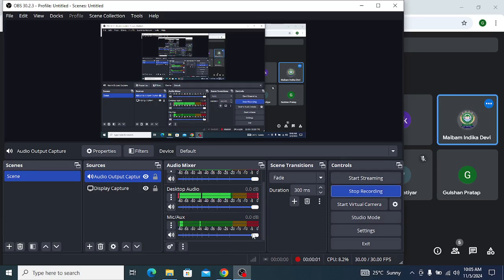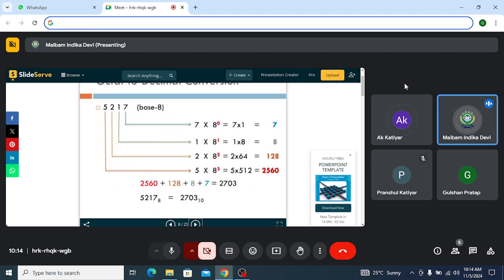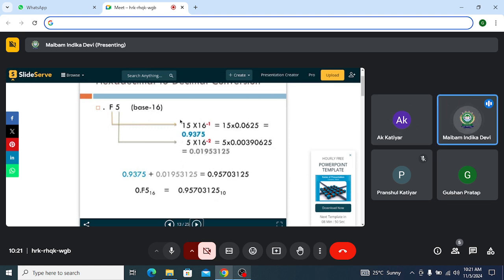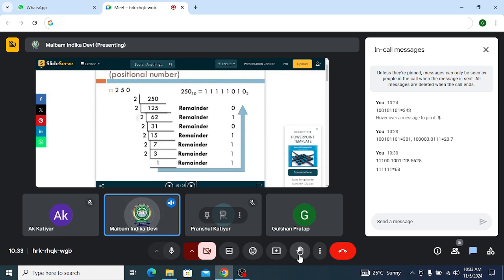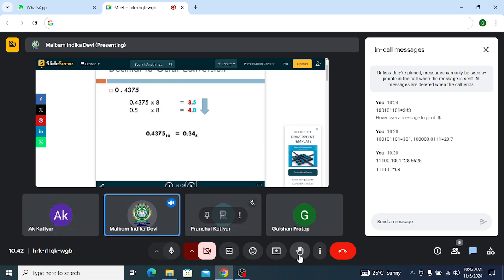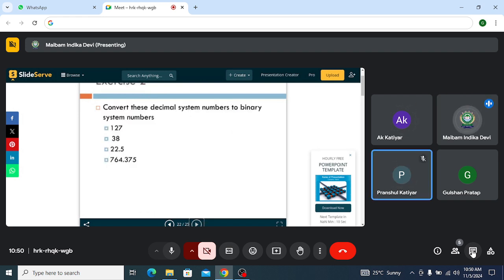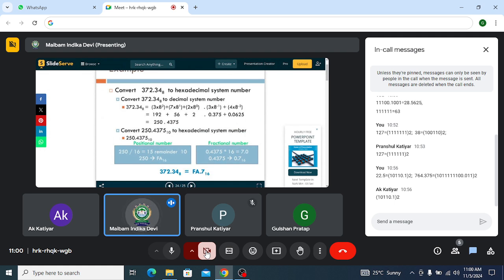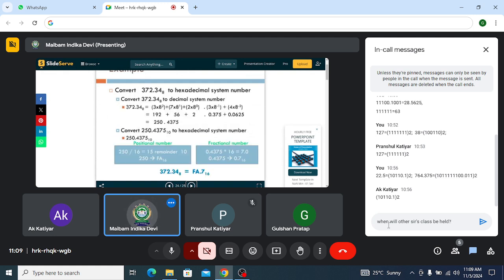Number system by Indika mam | mca 1st semester